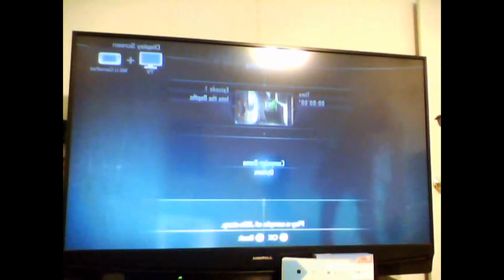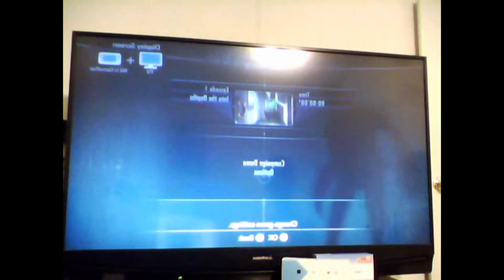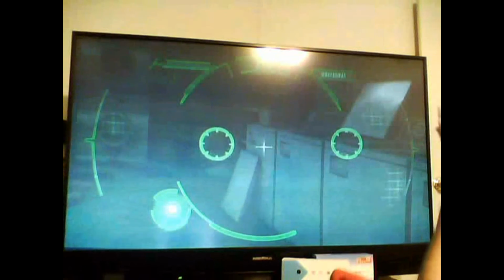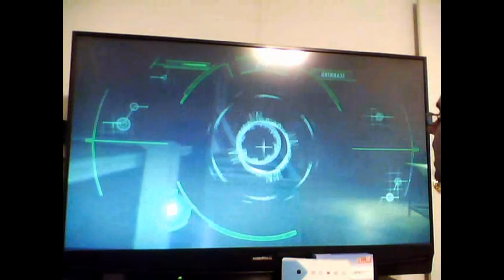The Nintendo Show-Special Episode 1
Here i play the new resident evil demo for wii u